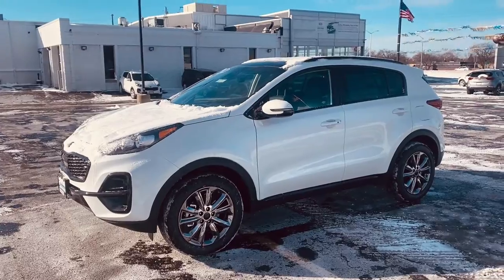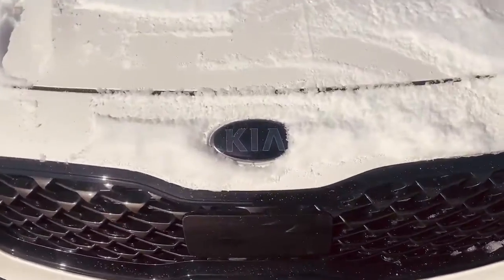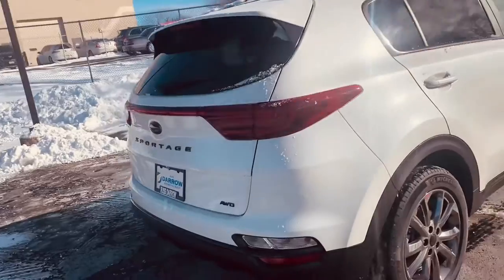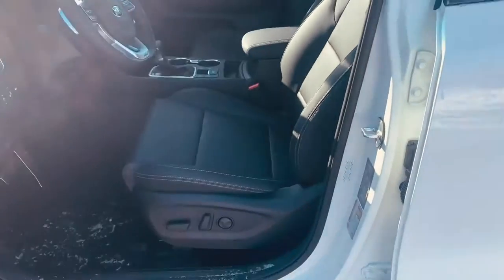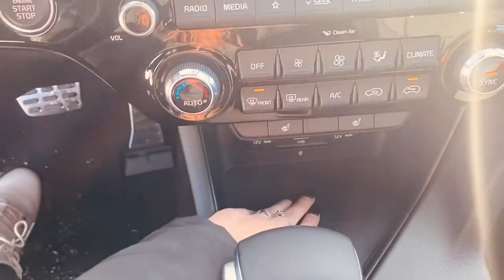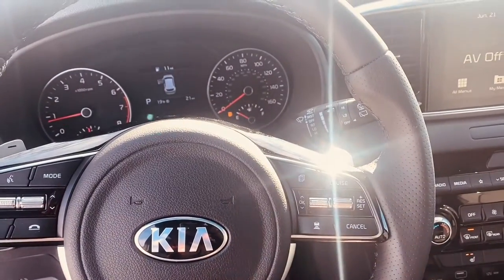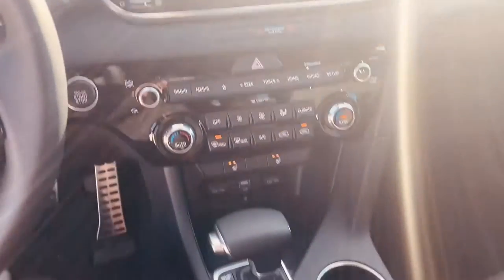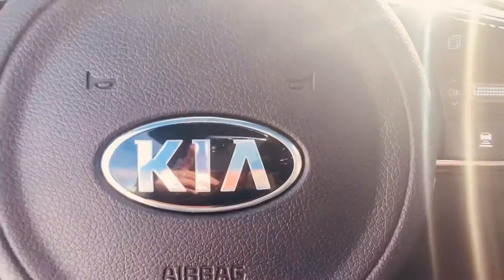2022 Kia Sportage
Get yourself a new 2022 Kia Sportage nightfall edition! 😎

Cool features, AWD, keyless entry, and more! If you have any questions about this model or any other Kia vehicle on the lot, give our store a call at . One of our DarrowDifferenceMakers would be happy to help you find your dream Kia!